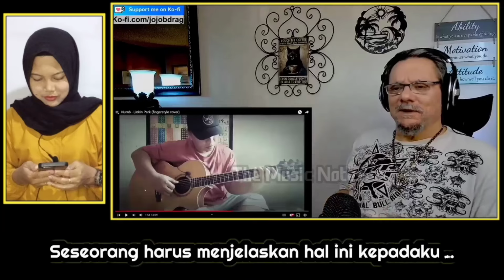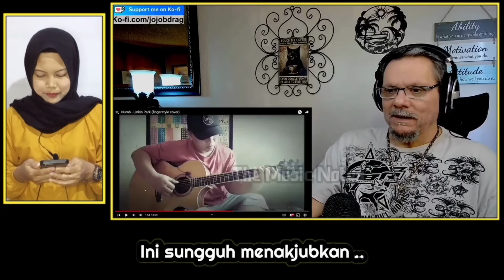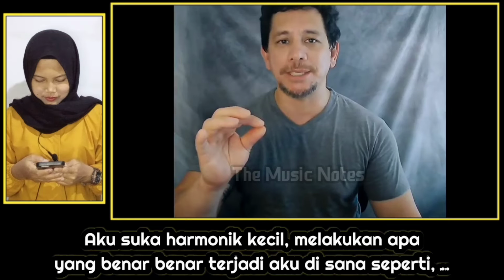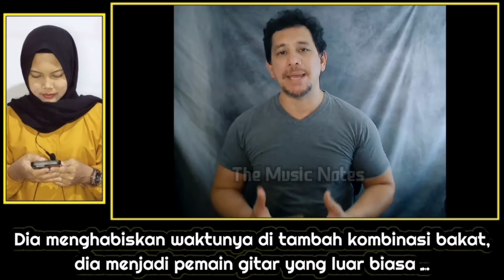SANGAT LIAR❗2 MUSISI DI BUAT TERCENGANG ALIP BA TA UBAH LAGU ROCK KLASIK LEBIH BAGUS DARI ASLINYA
There is no content like images, music & clips created/owner by us. This content is purely fan-made.